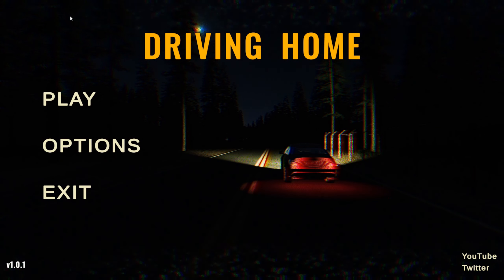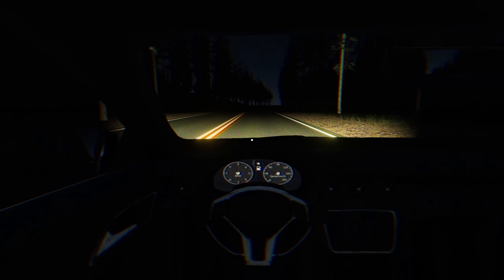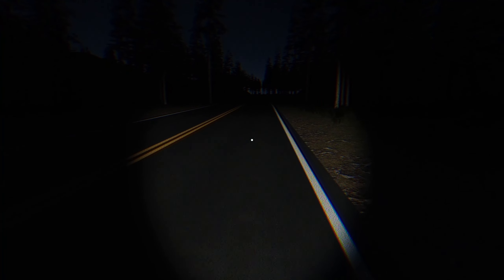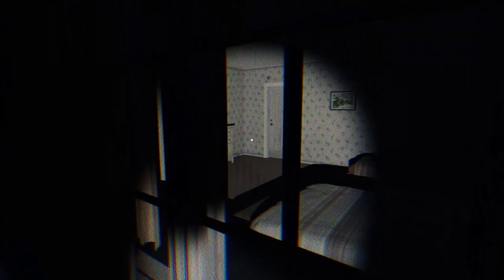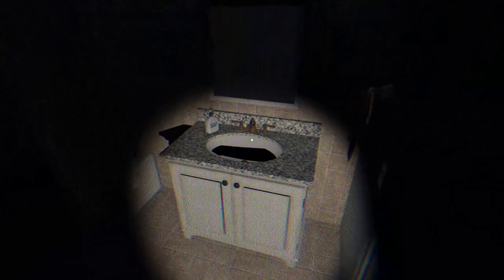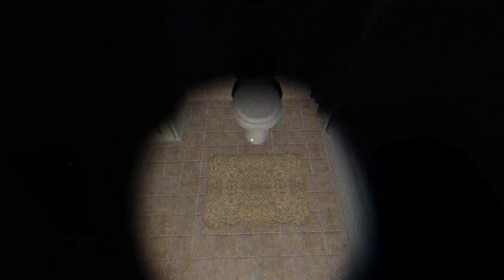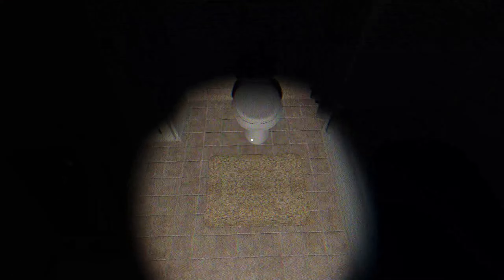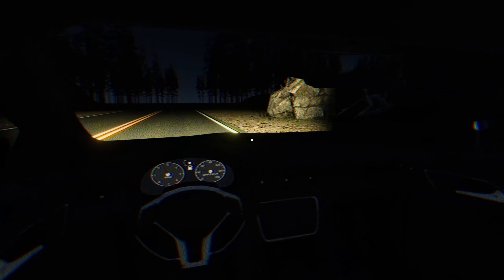Driving Home, Wait What's The Breathing Behind Me? - Driving Home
Hey thanks for watching the vid, I hope you enjoyed it and if you did feel free to hit that like button and tell me what your favorite part was in the comments and you have yourself an awesome day!